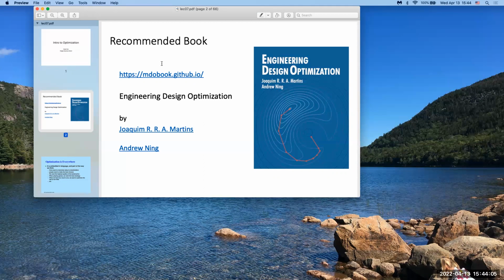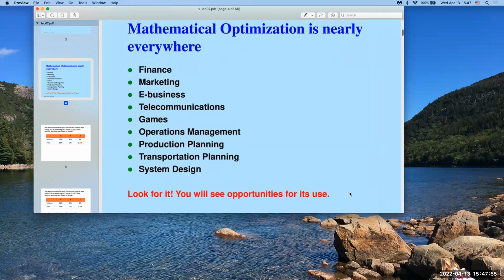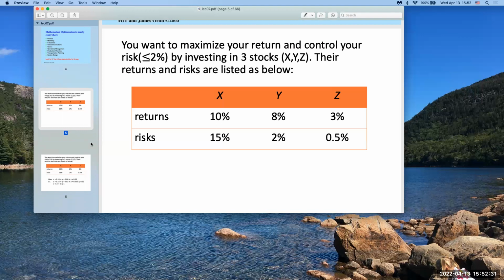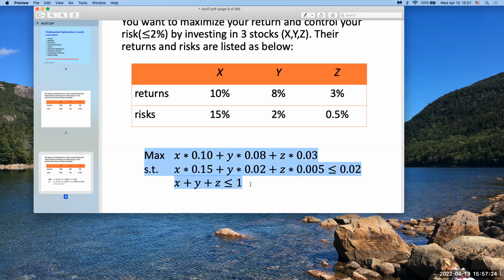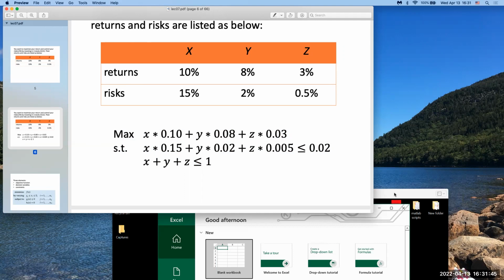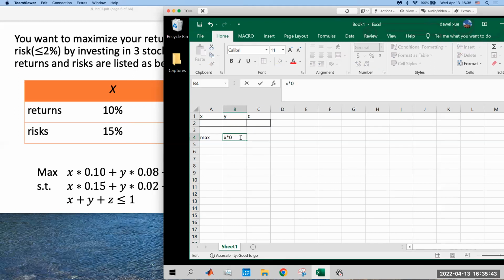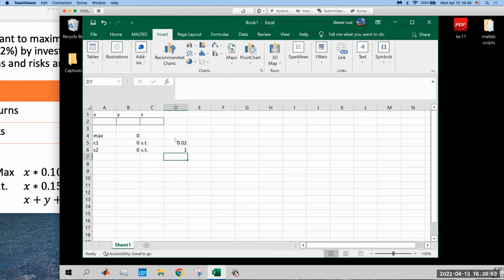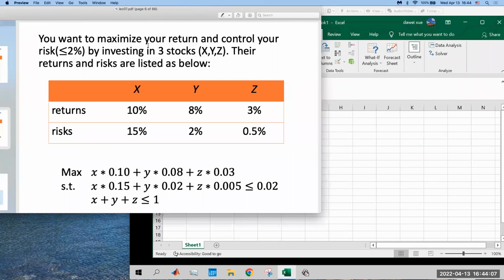Use Excel to Solve Optimization Problem